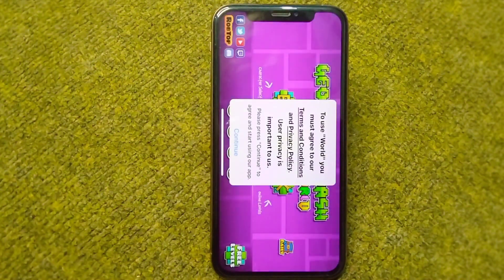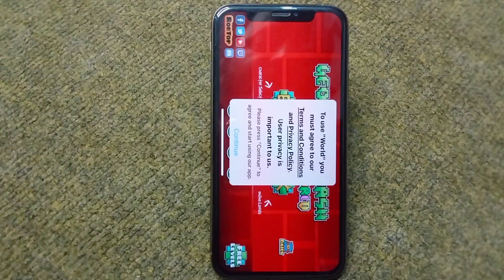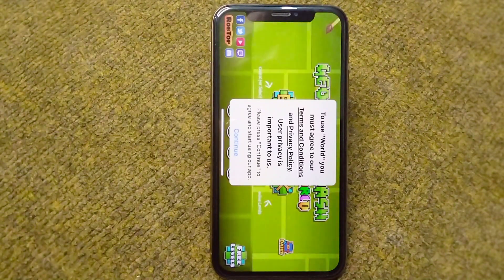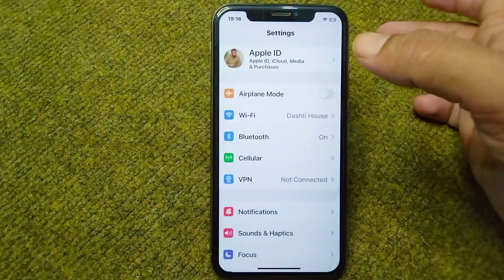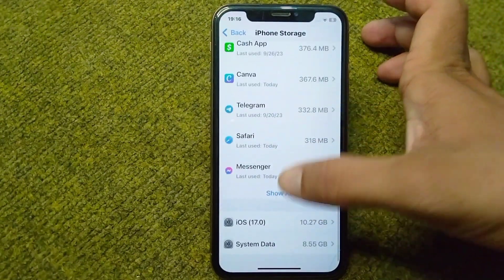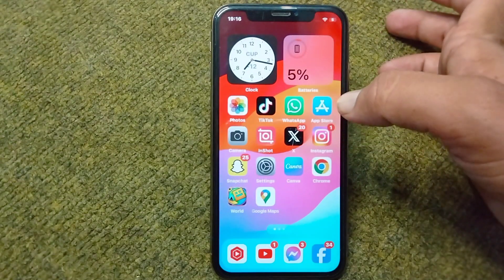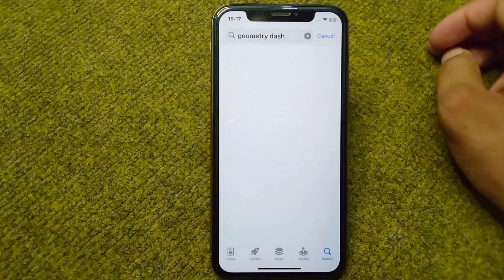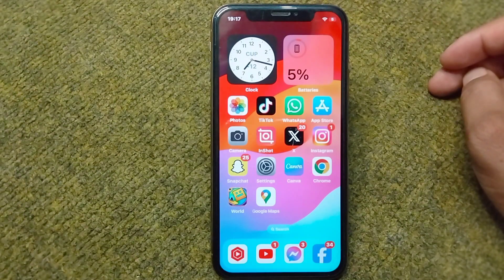how to fix geometry dash not opening ios 17 | geometry dash not working ios 17 | geometry dash crash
geometry dash not opening ios 17

how to fix geometry dash not opening ios 17